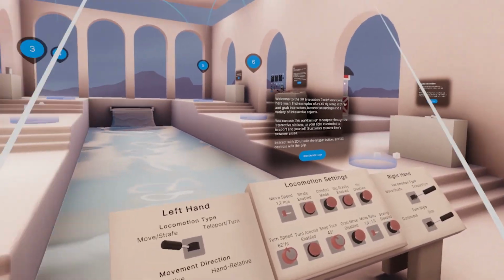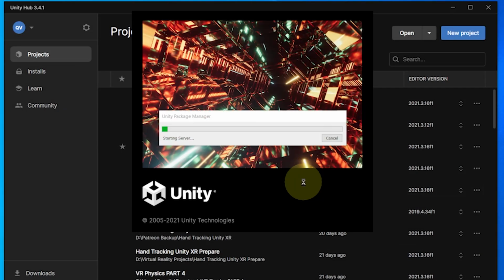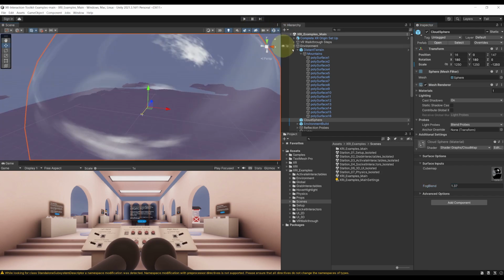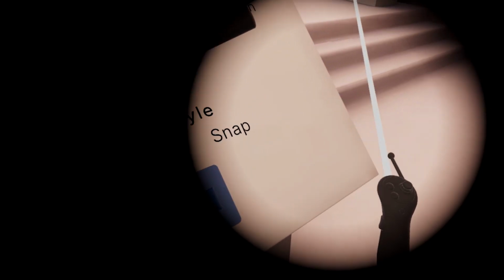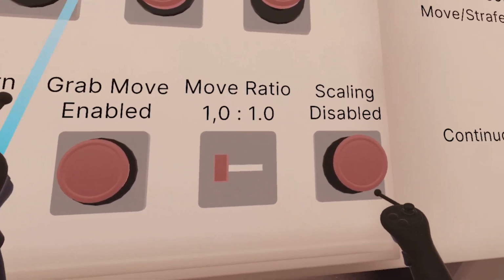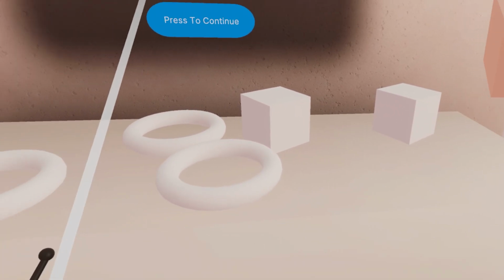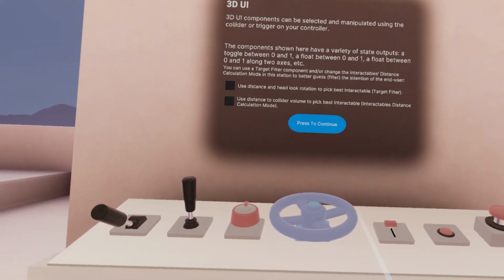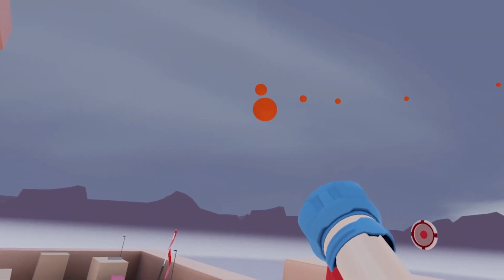The New XR Interaction Toolkit Example Project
Unity has made a new demo scene to showcase the Unity XR 2.3 and its amazing ! In this video we are going to take an overview at what's inside !

⌨️ Game Dev

👨‍🎓 Vr Dev

00:00 Intro
00:37 Installation
01:39 Overview
03:29 Locomotion system
06:55 Walkthrough
11:38 Outro